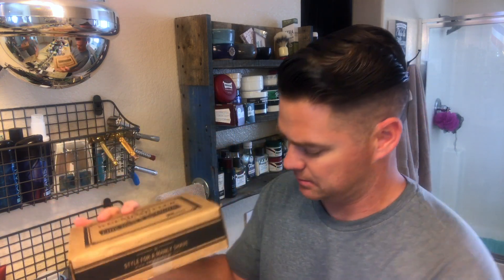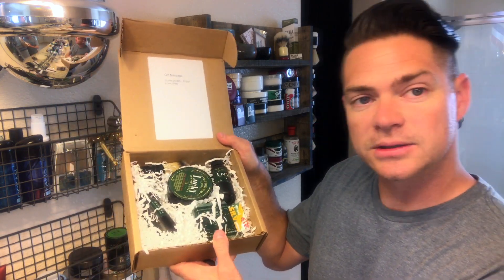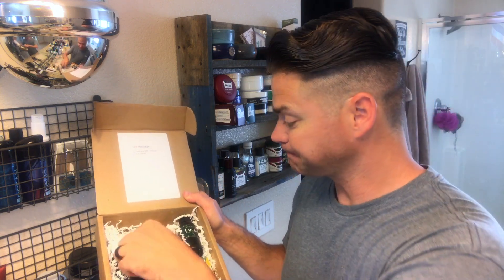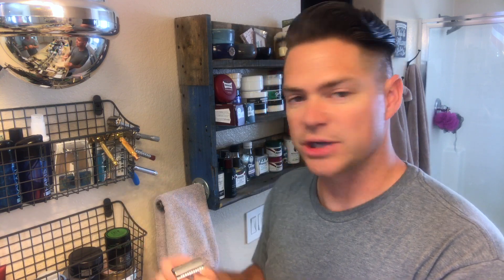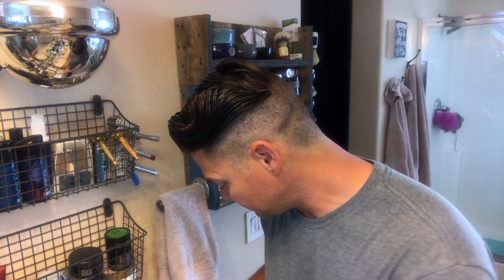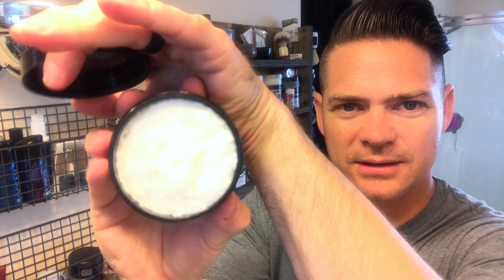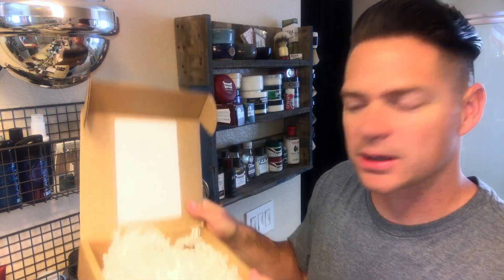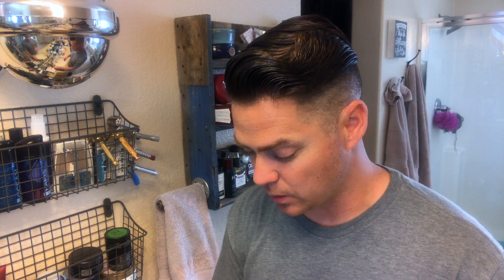Wet Shave Club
Wet Shave Club Review.